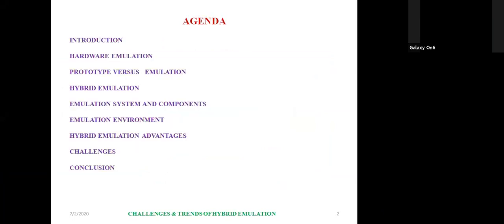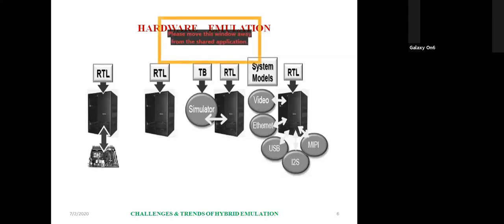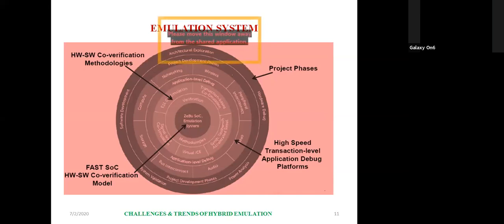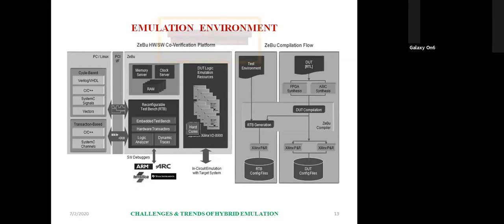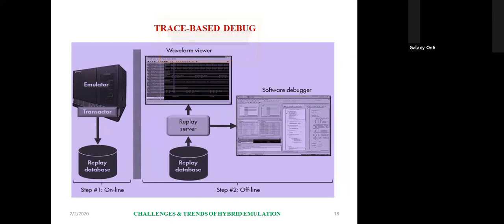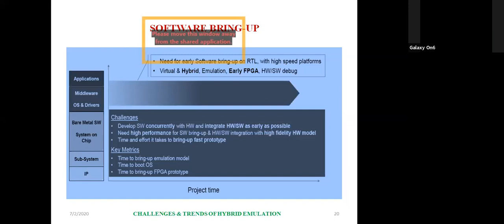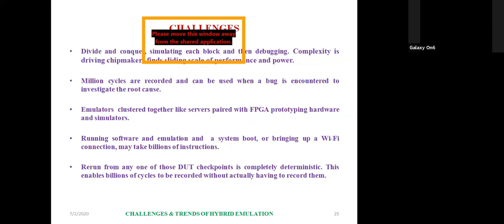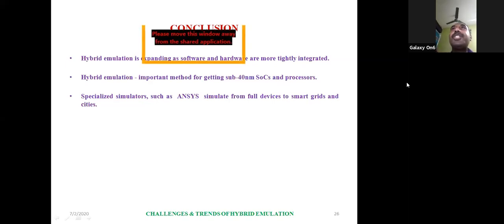Challenges and Trends in Hybrid Emulation by Mr. Sampath V.P Senior Design Lead Tessolve Bangalore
5th Talk of Webinar series organized by IEEE MSS